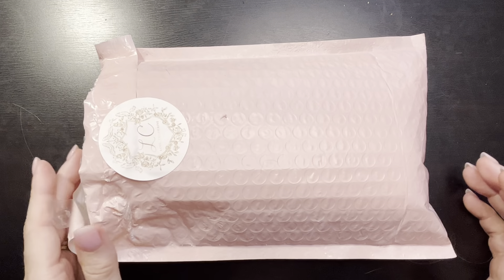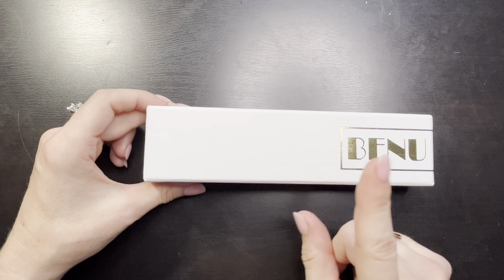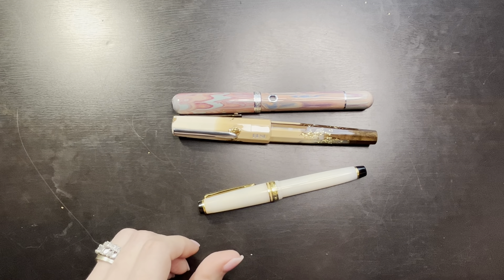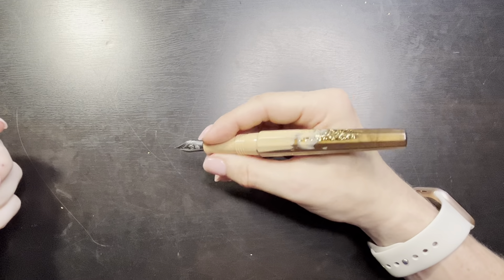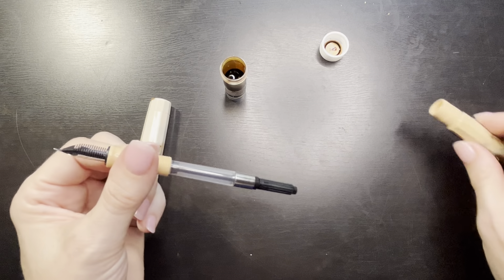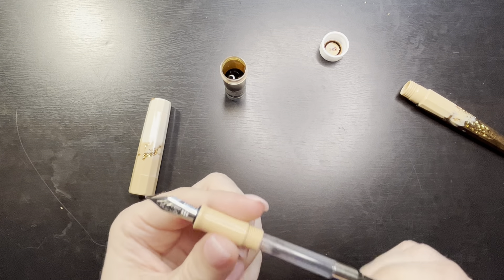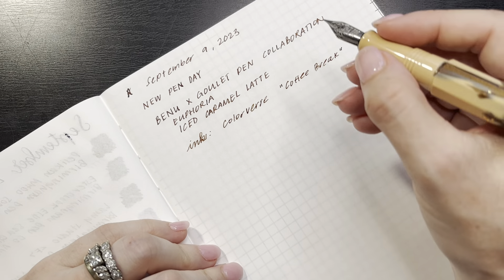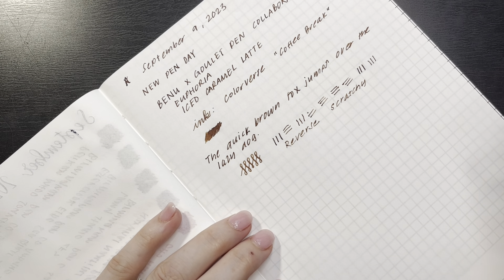New Pen Day - Second Hand Gem